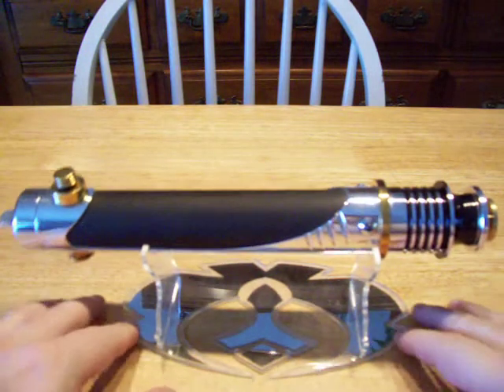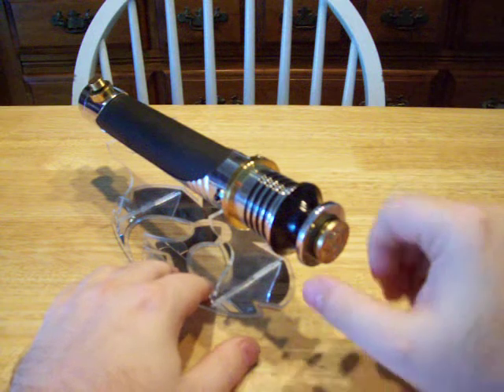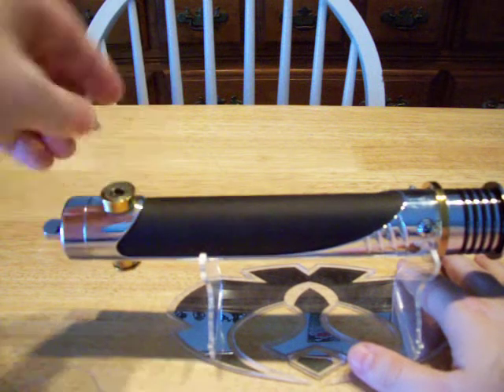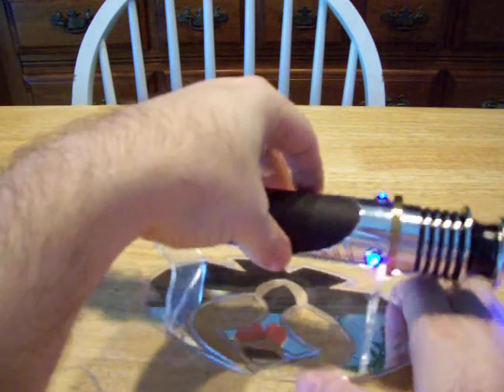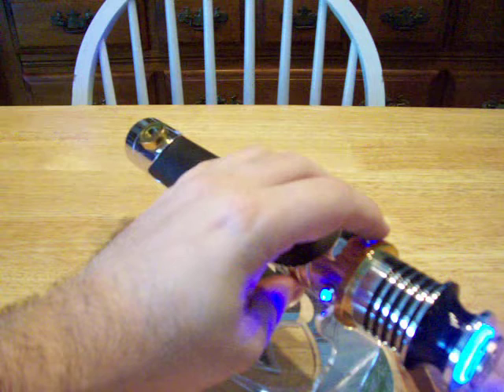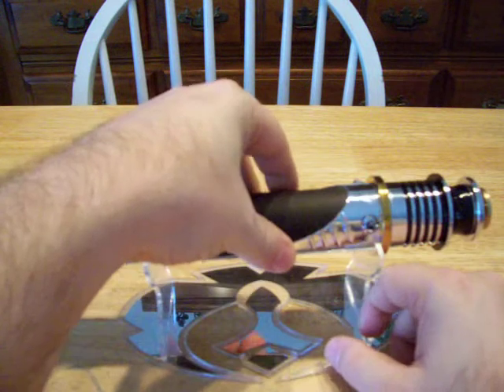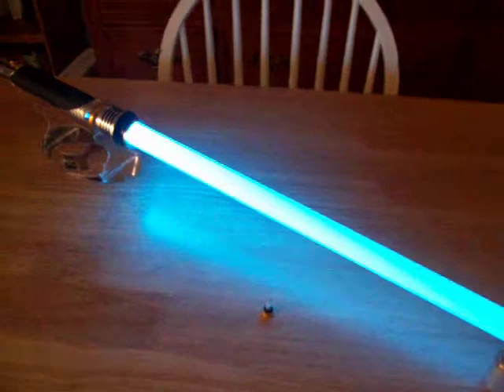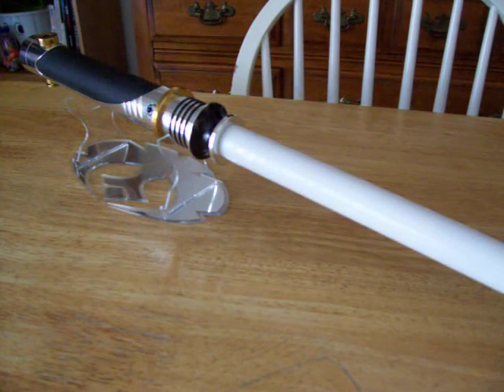JQsabers Senate with Crystal Focus 4.31